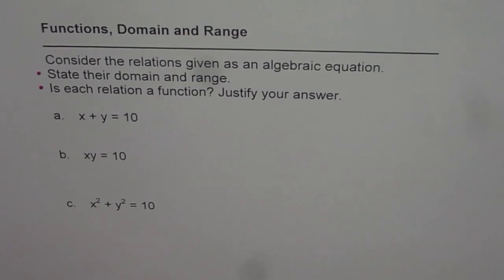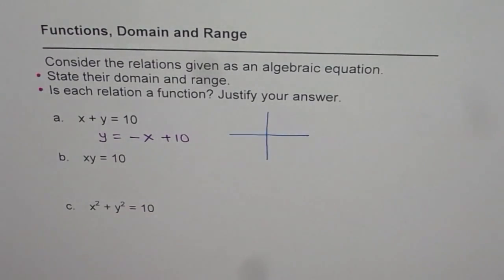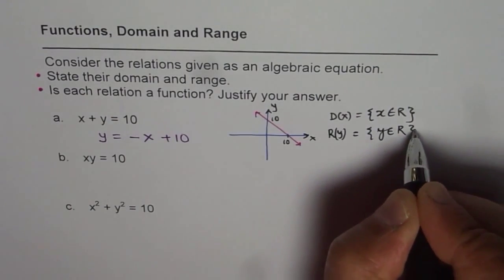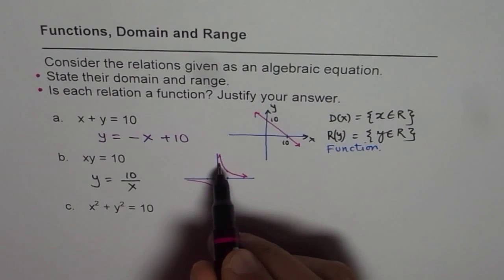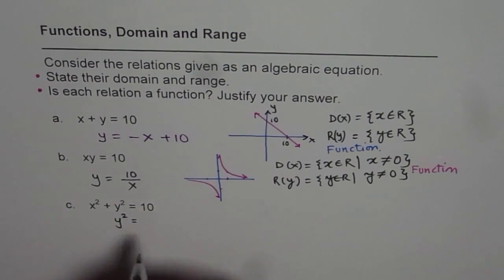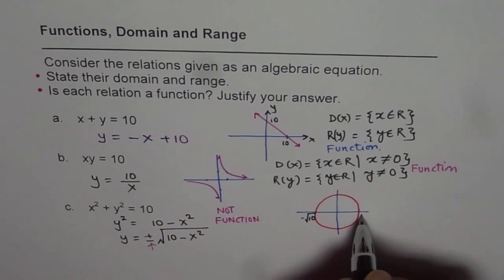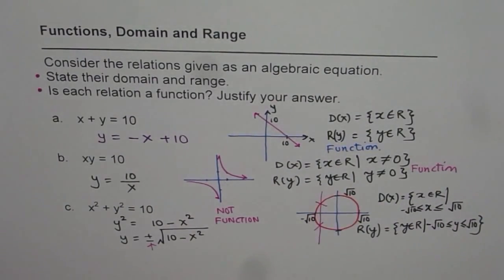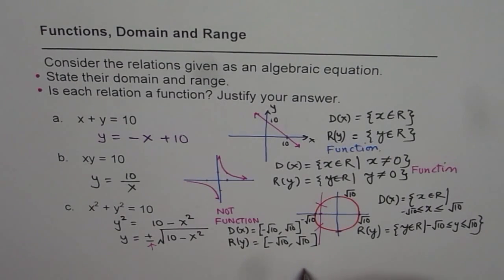Algebraic Equations as Functions Domain and Range - EDEXCEL - GCSE - SAT